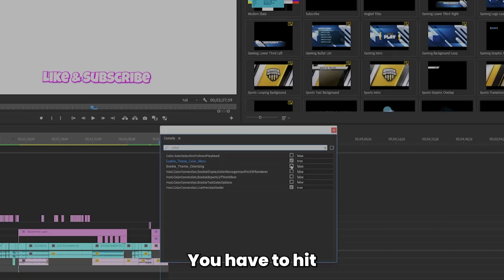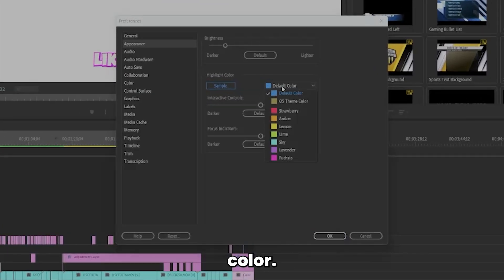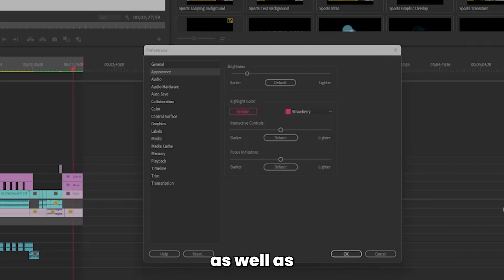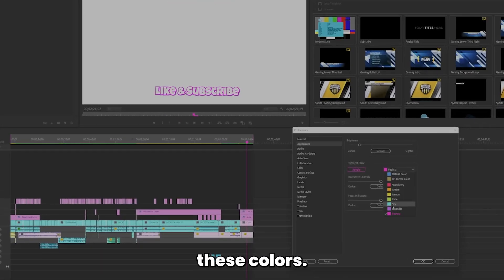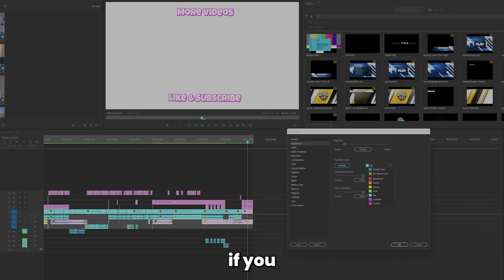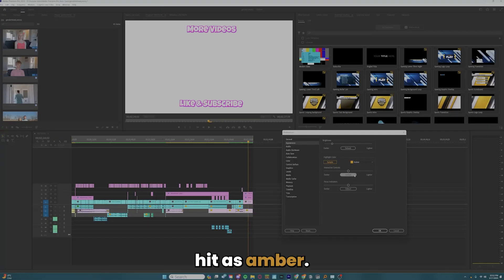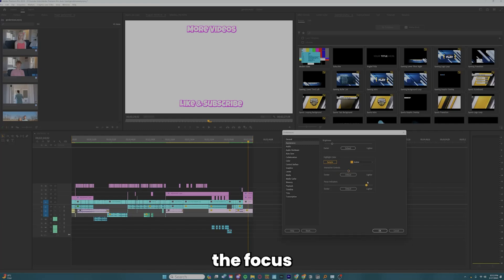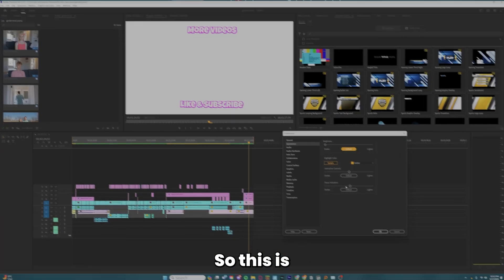How To Change UI Color in Premiere Pro ( Fixed 2024 )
Change User Interface Color In Adobe Premiere Pro 2024